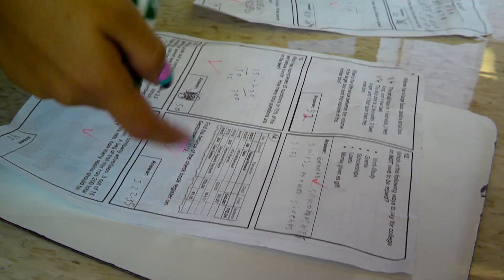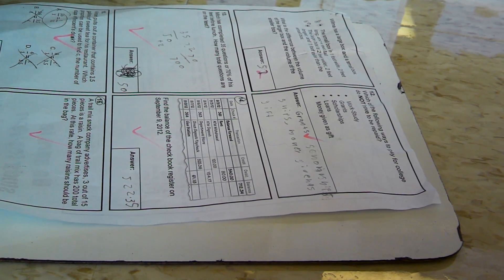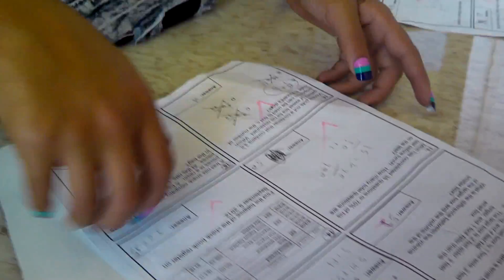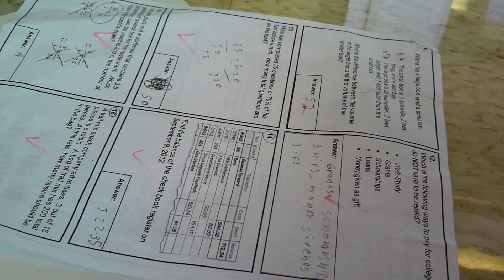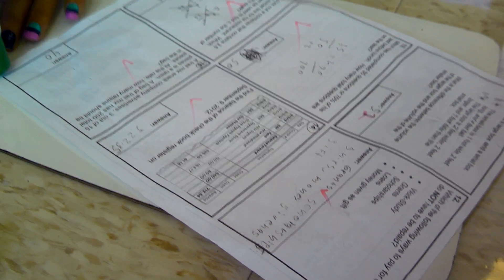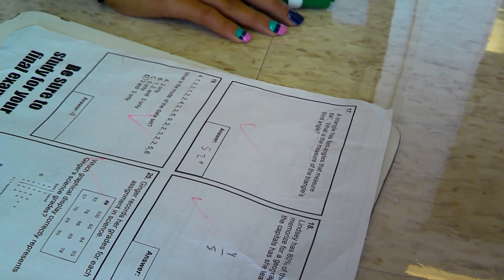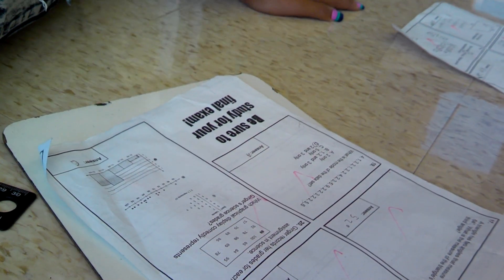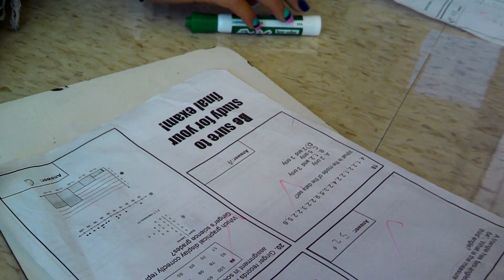alexander and yarianis 2